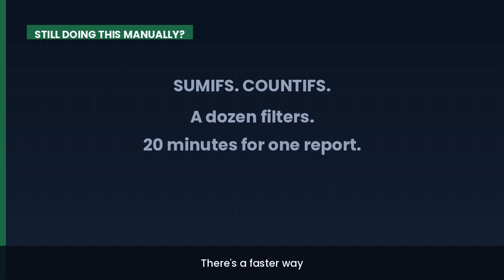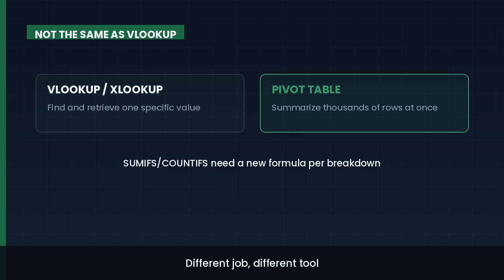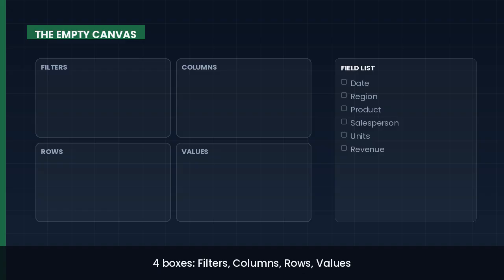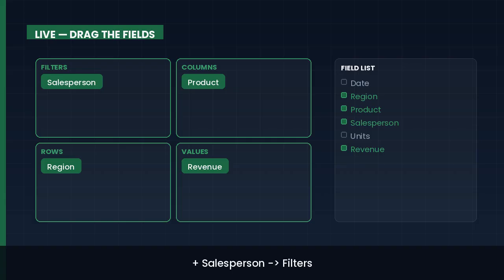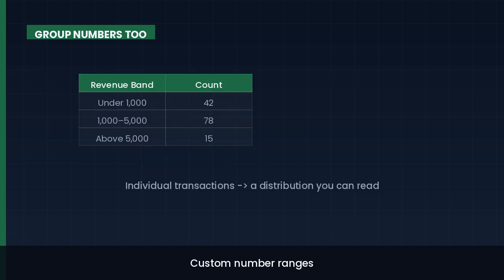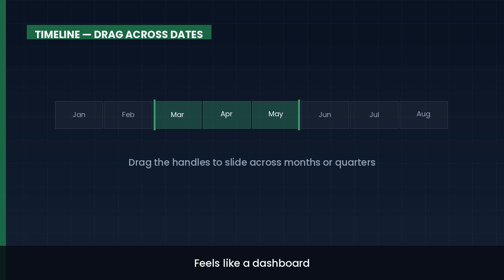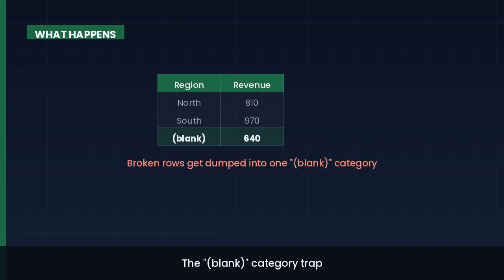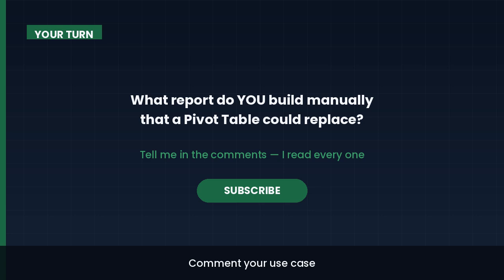Excel Pivot Tables From Scratch — Turn Raw Data Into a Report in 3 Clicks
SUMIFS, COUNTIFS, a dozen filters, 20 minutes for one report — there's a faster way. This video builds a Pivot Table from scratch, shows how "Show Values As % of Total" replaces formulas entirely, and demonstrates a PivotChart that updates live when you click a slicer.

What you'll learn:
- Insert to PivotTable to OK: 3 clicks to a blank pivot table
- % of Total with zero formulas written
- Building a PivotChart linked to your data

This is part of the SkillStack Excel roadmap, alongside the VLOOKUP and XLOOKUP videos.

Your turn — what report do you build manually right now that a Pivot Table could replace?